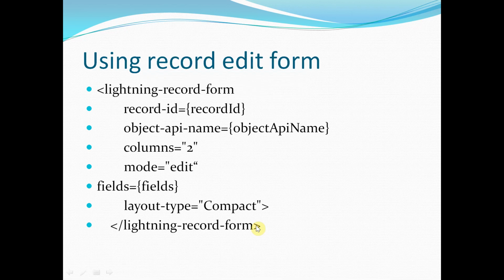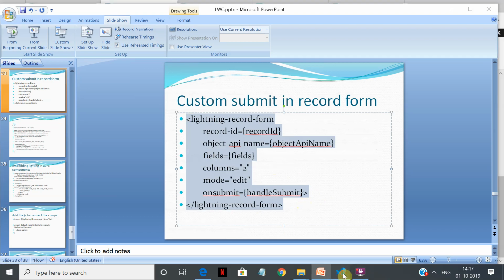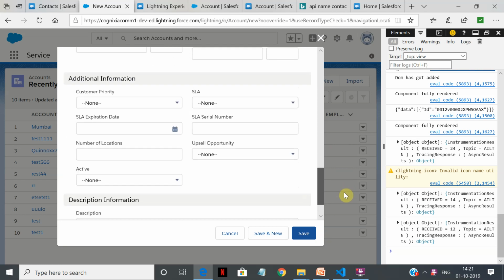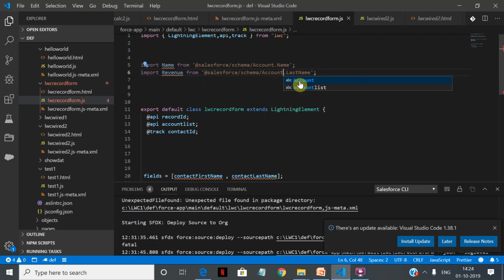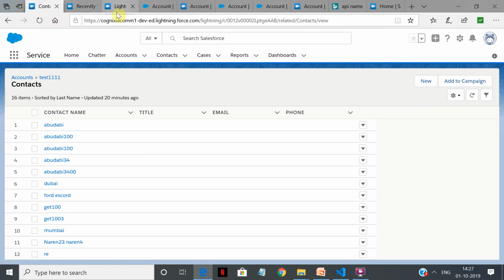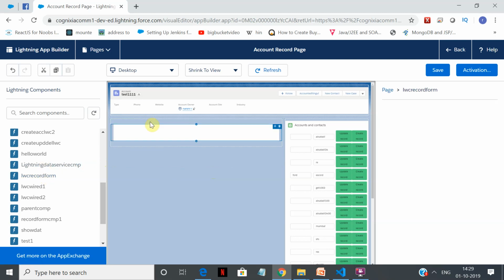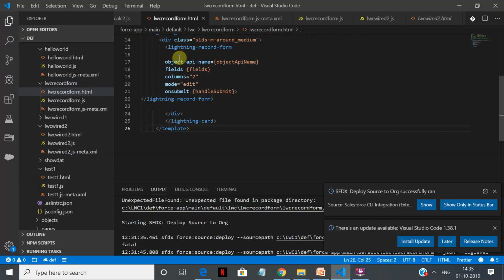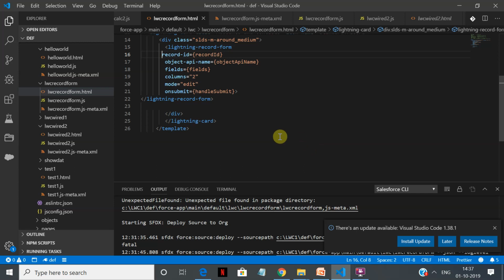Top Base Components in LWC You Must Know | lightning-input, lightning-card, More! part 1